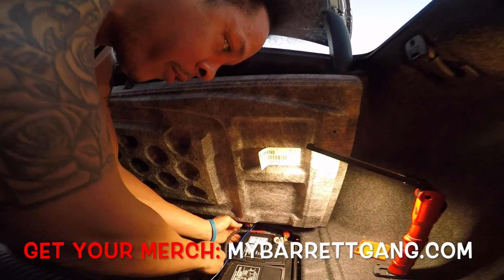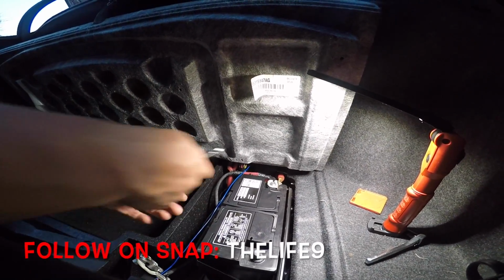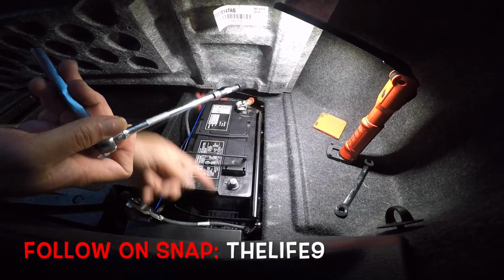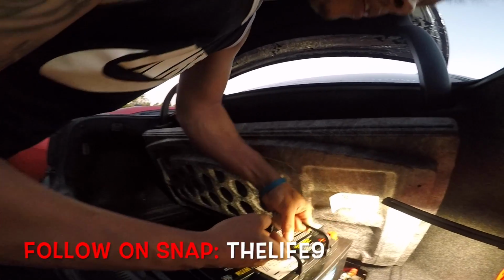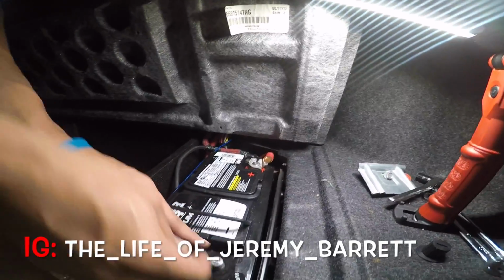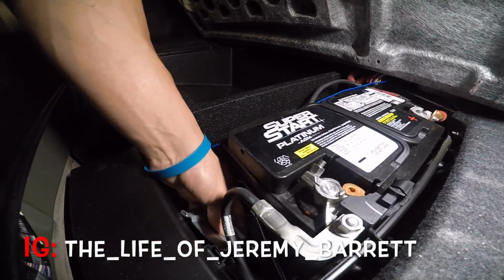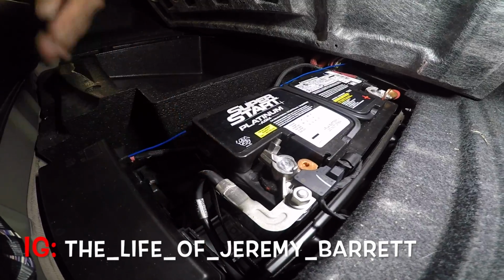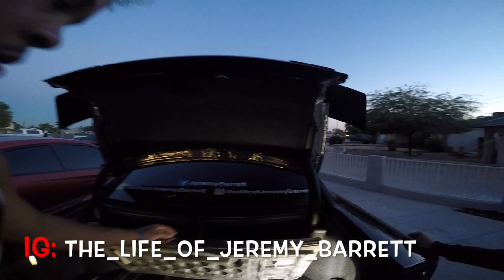HOW TO REPLACE A BATTERY IN A DODGE CHARGER!!!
MR.ORGANIK